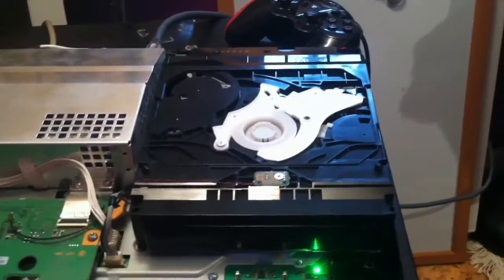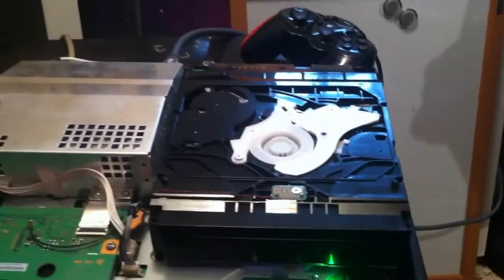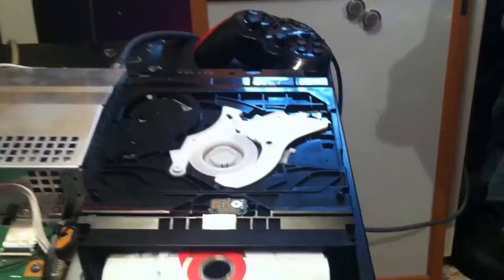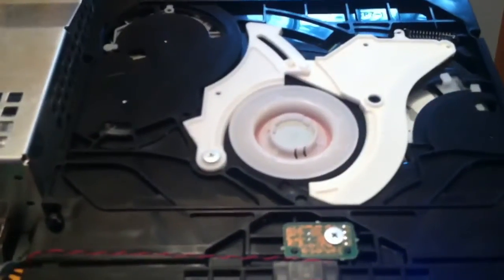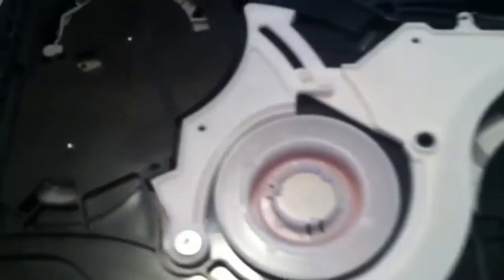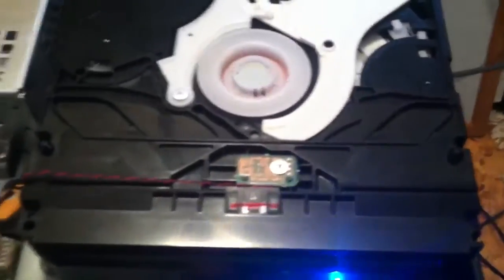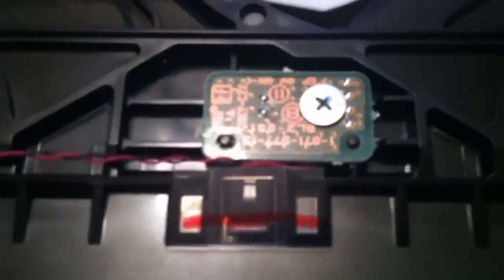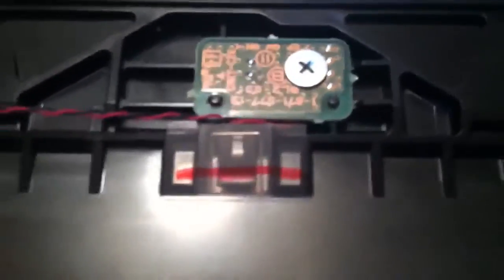ps3 drive not spinning after laser replacement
replaced the laser and now the drive will not spin up or load the disc properly